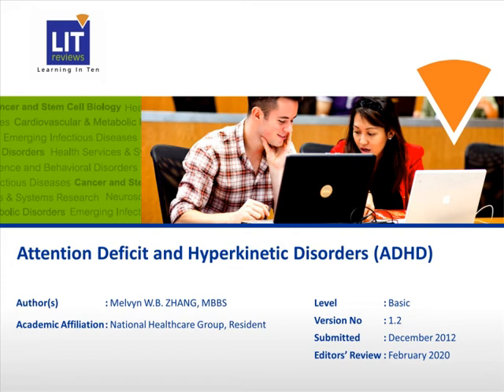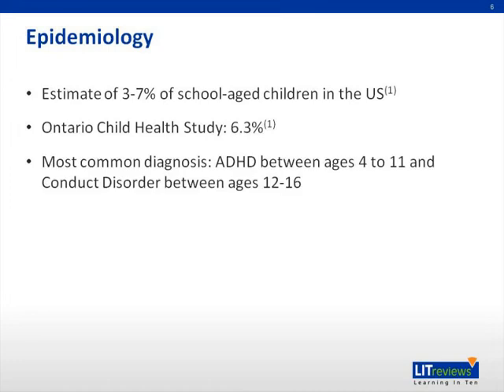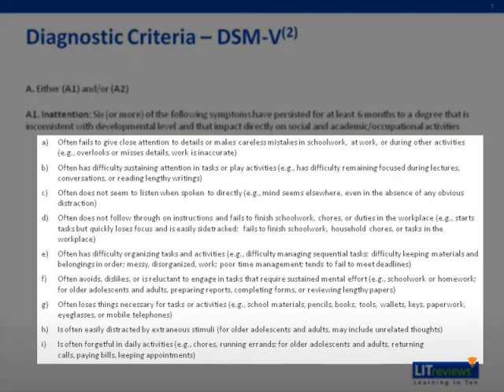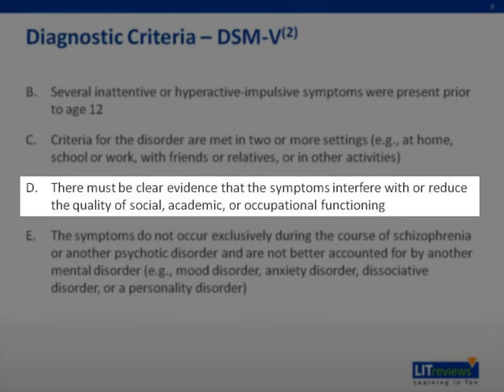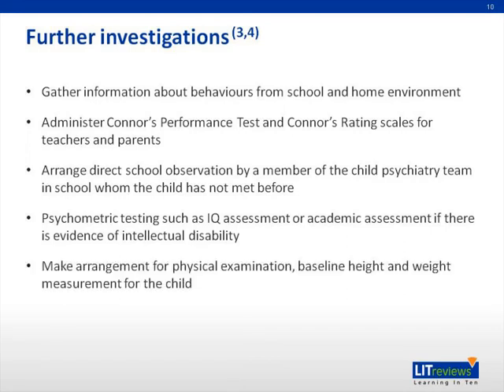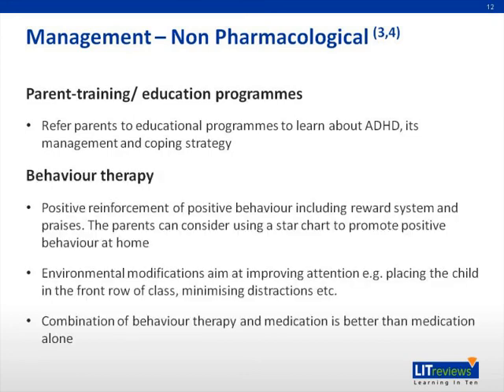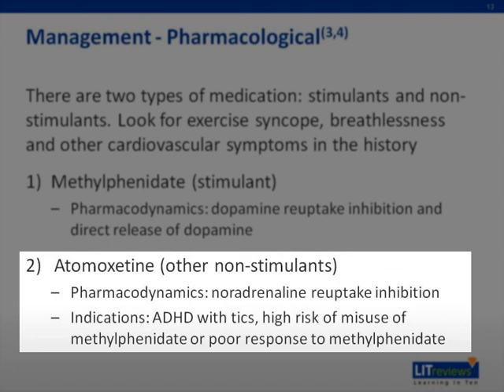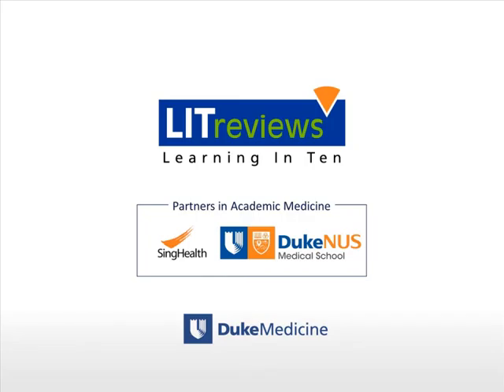Attention Deficit and Hyperkinetic Disorders ADHD